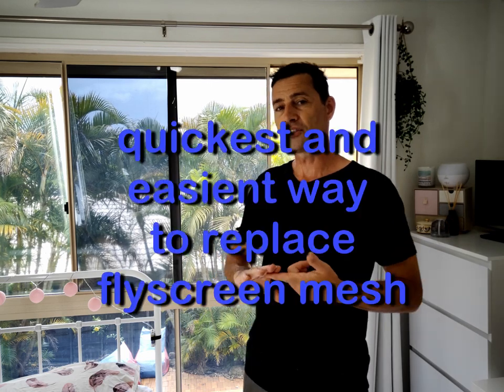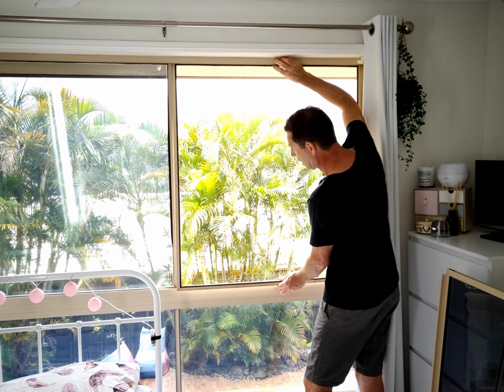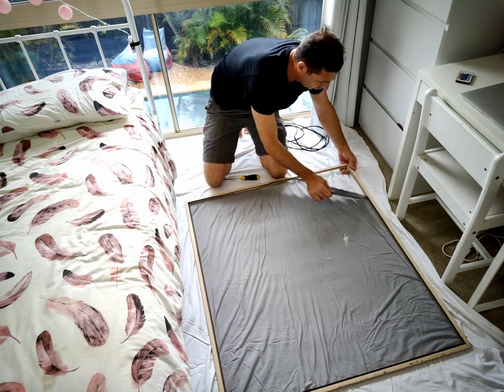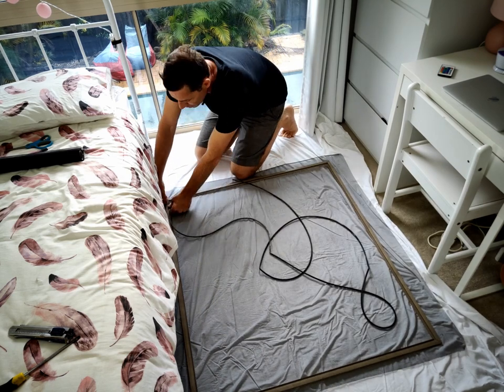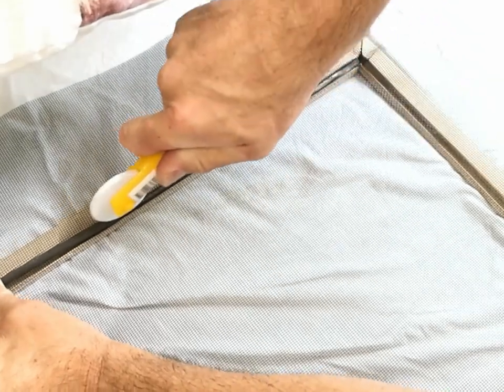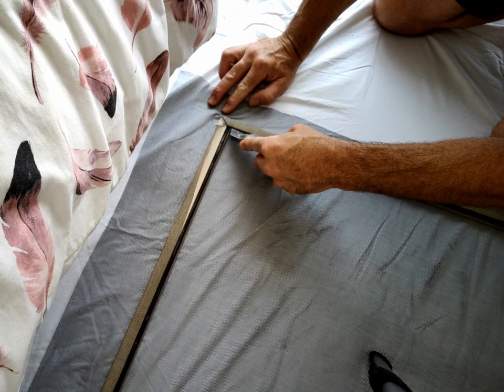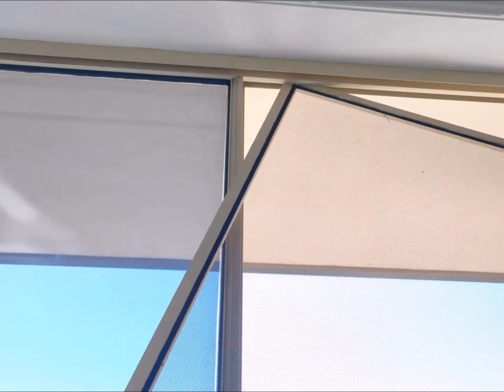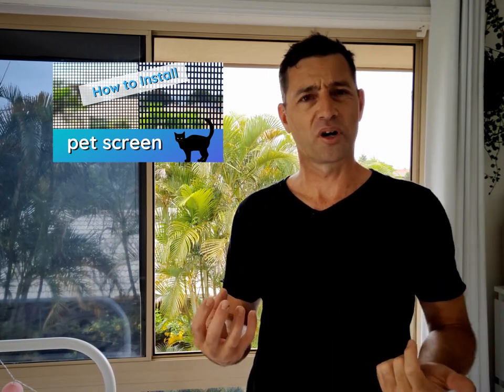The easiest way to replace a fly screen mesh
See how easily you can replace a worn out insect screen, you won't believe it.
It's quick, easy, and cheap using this technique.

Sometimes screens rip, most often they age and become brittle, and a screen with a hole in it just invites the bugs inside.
Get this simple job fixed yourself with minimal tools.

Don't pay someone to fix it - Do it yourself! watch this video and get the tips, tricks and confidence to take on this project.

If you have never replaced a fly screen before I would love to hear how you get on after watching this video, Best of Luck, Kent

The stuff and things I use and recommend;

Spline roller on Amazon
On eBay or eBay Australia

Insect screen mesh:
(Aust)

You'll need a knife too, here's a suggestion